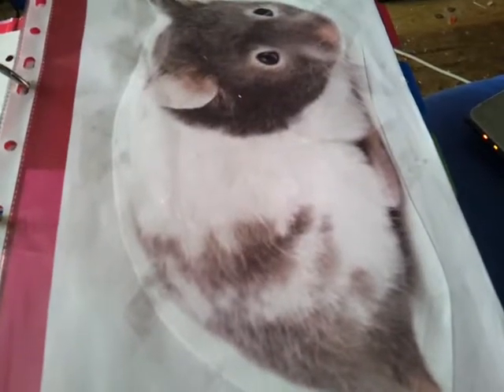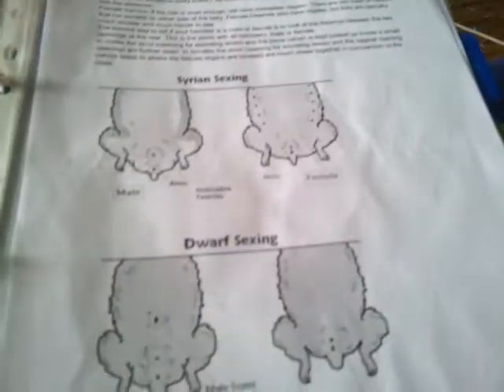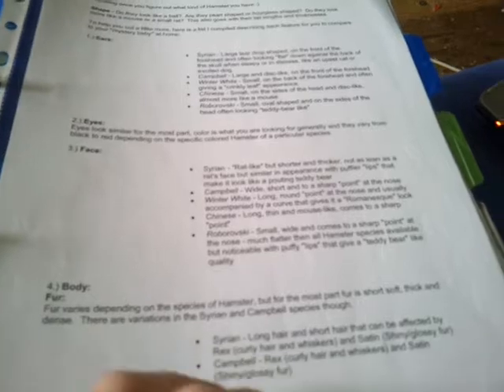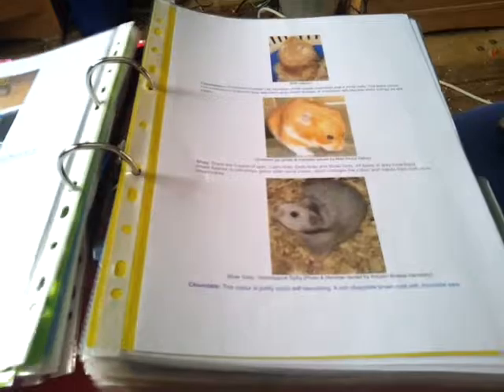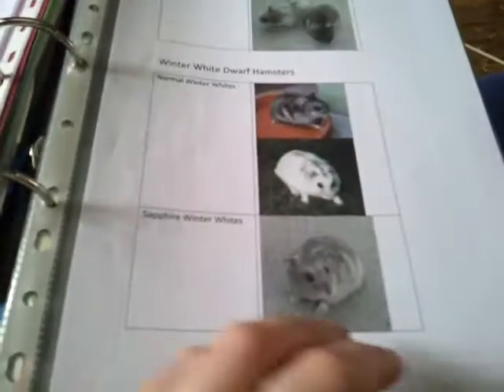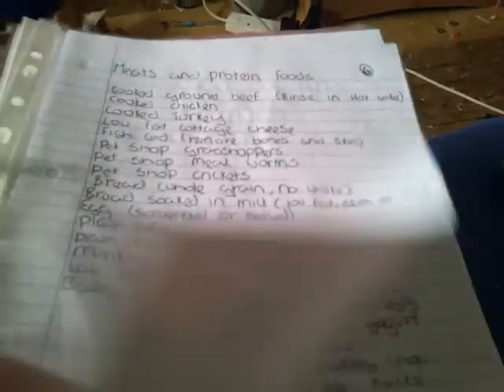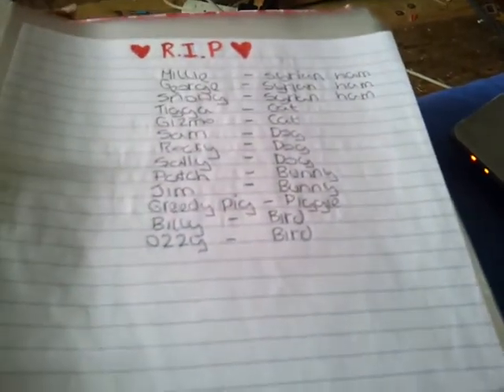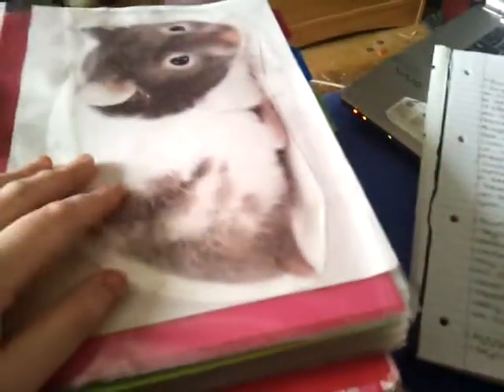updated hamster binder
LINKS